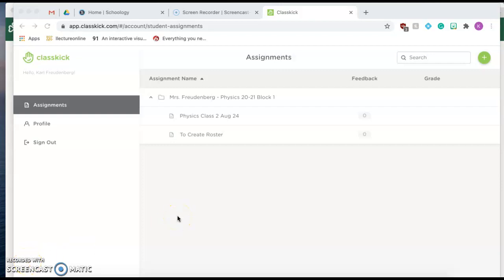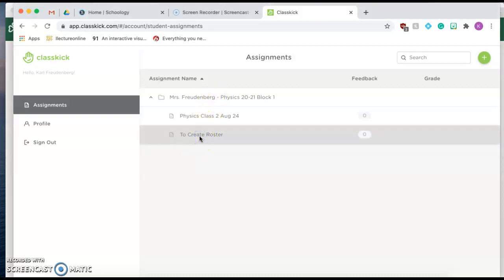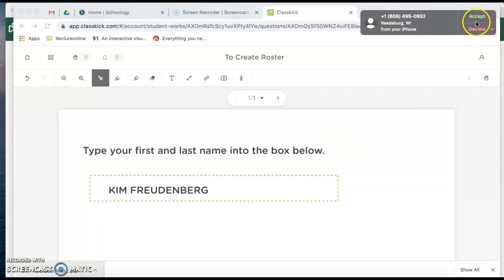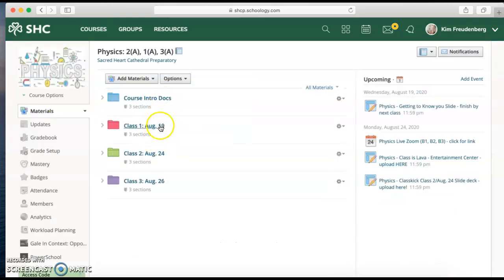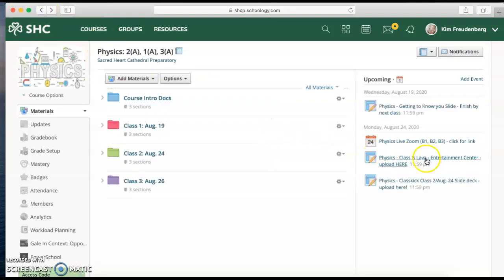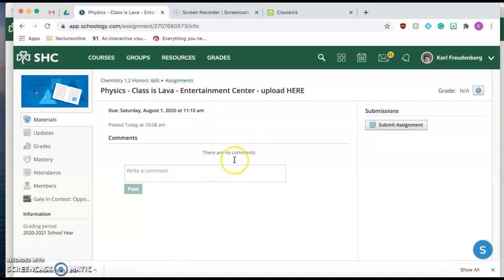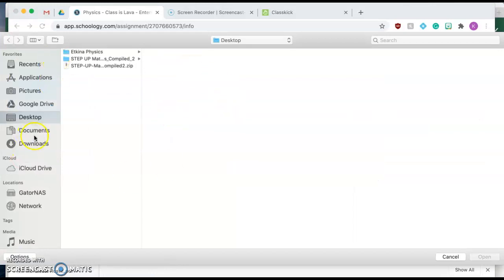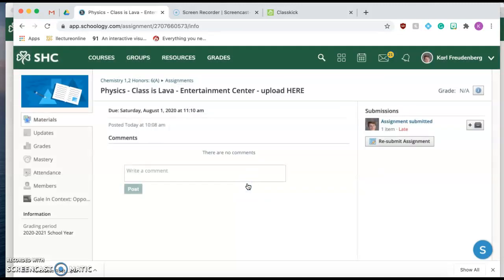Physics - How to Put Classkick PDF in Schoology